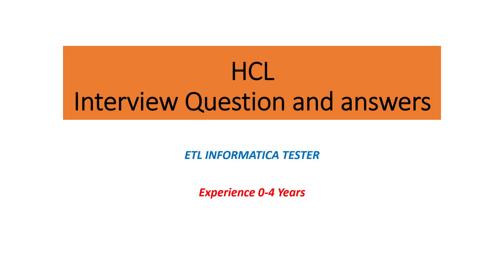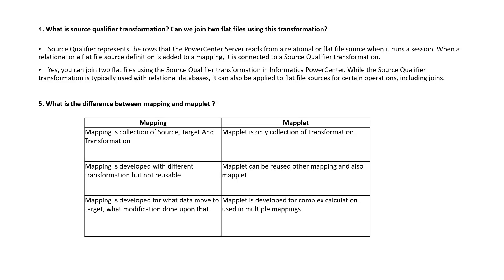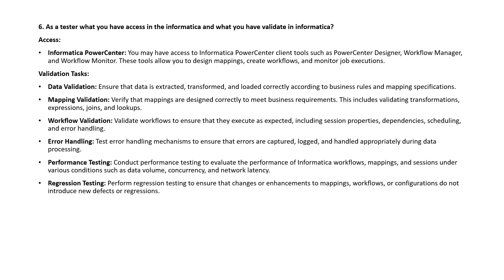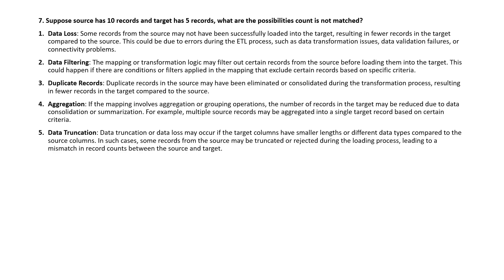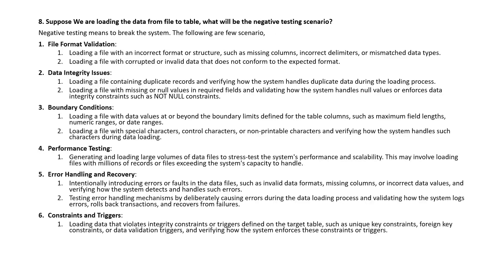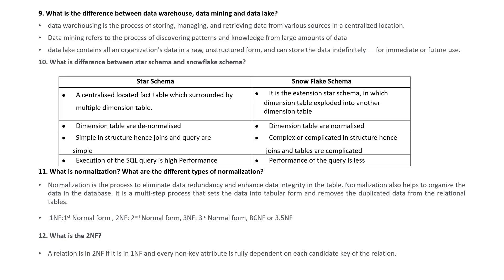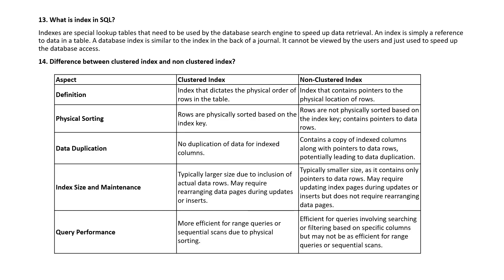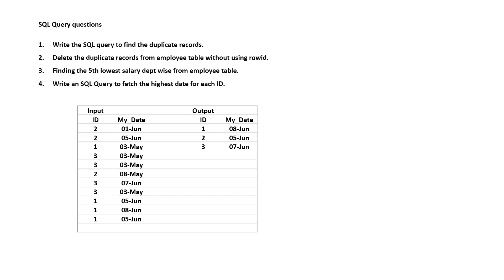ETL Informatica tester(QA) Interview questions and answers: HCL for 0-4 Year experience.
In this video explained the ETL Informatica Testing Real time interview questions and answers for 0-4 years experience.